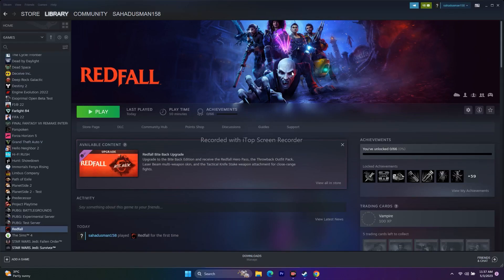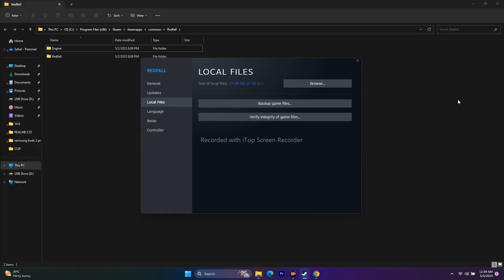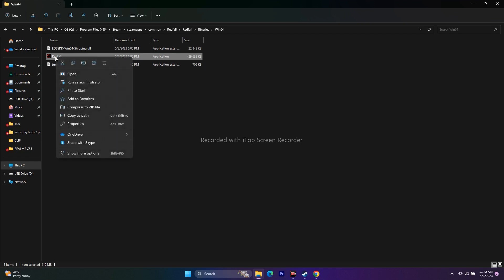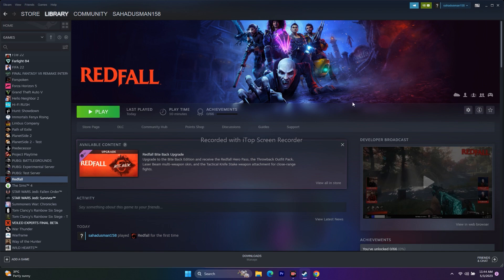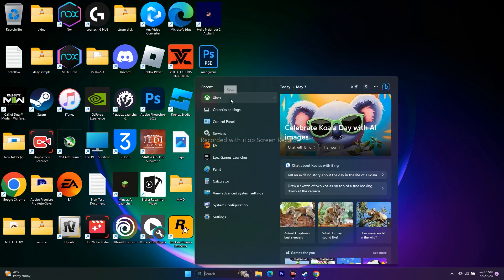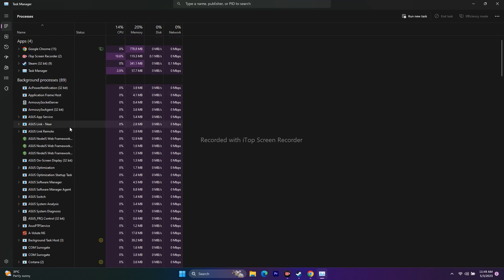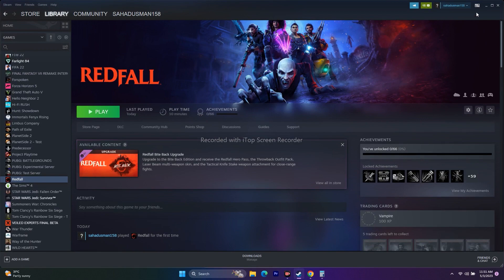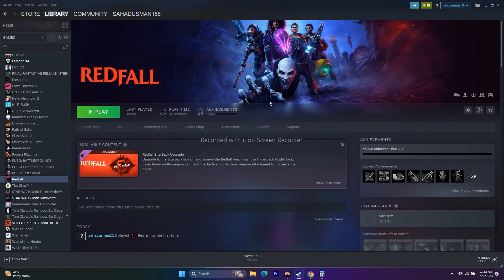How to Fix Redfall Stuck on Loading Screen or LOW FPS Drop Issue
Redfall is the latest first-person shooter video game developed by Arkane Studios Austin and published by Bethesda Softworks. The game is set to be released for Windows and Xbox Series X/S. After the installation, some report the game getting stuck on the loading screen after starting on their PC. If you're having trouble playing Redfall, your computer may be wrong. Luckily, we've mentioned a couple of possible workarounds that should help you fix the stuck-on loading screen on the Redfall.

Fix: Redfall is Stuck on the loading screen and LOW FPS Drop Issue
Check out the following troubleshooting methods below to easily resolve such an issue on your Windows computer.

CHAPTERS IN THIS VIDEO :
0:00-INTRO
0:41-DO A SIMPLE RESTART
1:08-VERIFY INTEGRITY OF GAME FILES
1:58-LAUNCH THE GAME FROM INSTALLATION FOLDER
3:28-RUN THE GAME AS ADMINISTARTOR
4:23-RUN THE GAME IN COMPATIBILITY MODE
5:23-CHANGE WINDOWS LANGUAGE TO ENGLISH
5:48-SET TIME AND TIME ZONE CORRECT
6:42-DELETE THE SAVED GAME FILES
6:59-ALLOW GAME TO WINDOWS SECURITY
8:04-UNPLUG ALL USB DEVICES
8:57-PERFORM A CLEAN BOOT
9:19-DISABLE THE STEAM OVERLAY
9:35-GIVE COMMANDS IN LAUNCH OPTIONS
10:12-CLOSE ALL OVERCLOCKING APPLICATIONS
10:55-RUN THE GAME ON DEDICATED GRAPHICS CARD
11:58-INCREASE VIRTUAL MEMORY
13:07-UPDATE WINDOWS
13:38-UNINSTALL AND REINSTALL THE GAME
13:52-UPDATE GRAPHICS CARD MANUALLY
14:40-INSTALL VISUALL C++
15:17-LOGIN WITH SAME ACCOUNT ON STORE AND XBOX APP
15:25-UPDATE APPS IN STORE
15:46-START ALL THE SERVICES
17:39-REPAIR AND RESET STORE AND XBOX APP
18:32-CONCLUSION